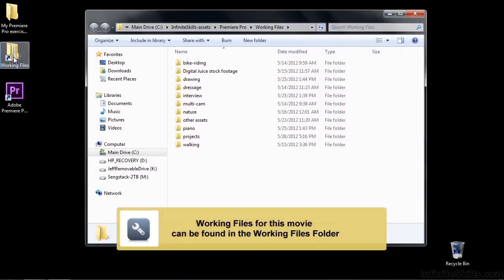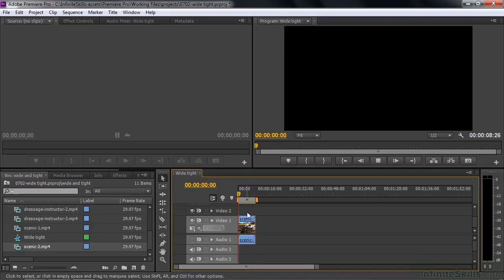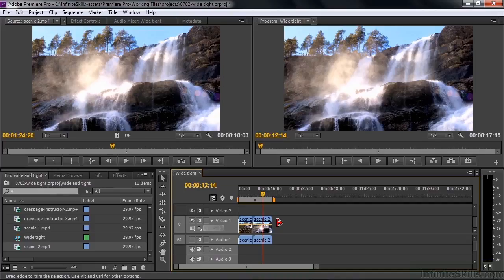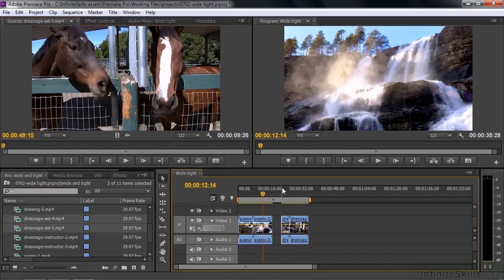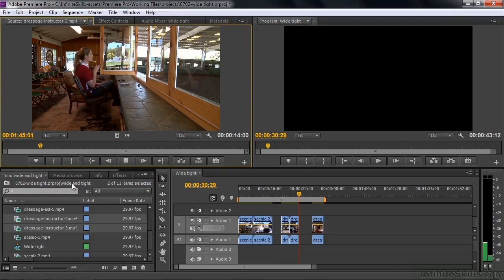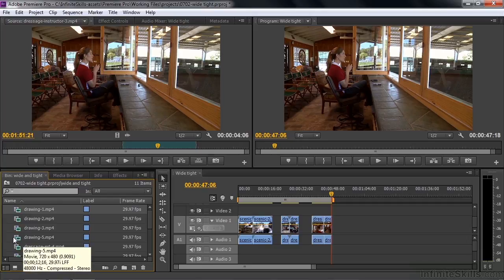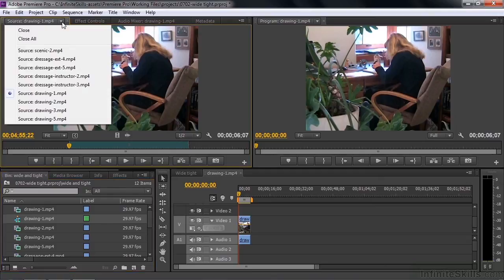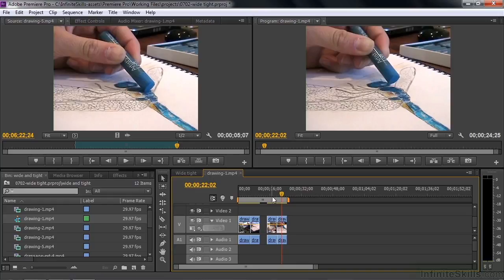58838 038 0702 Editing Wide And Tight